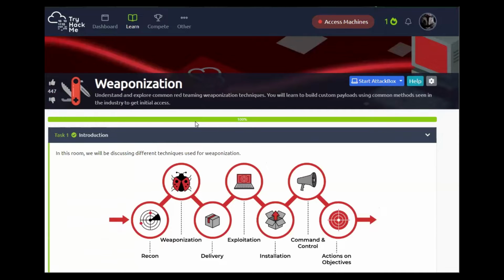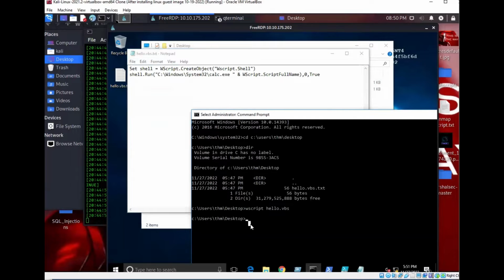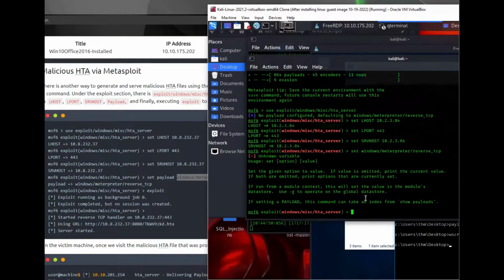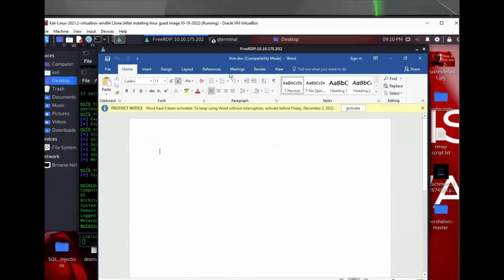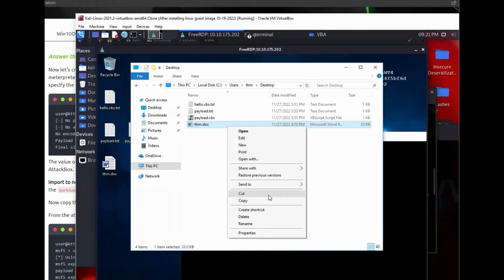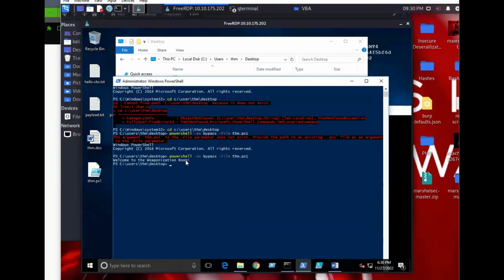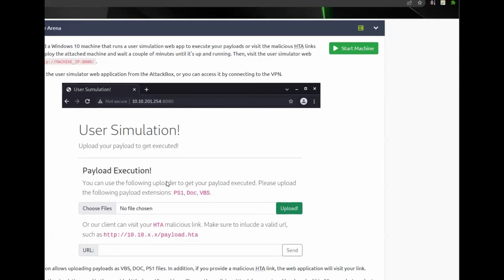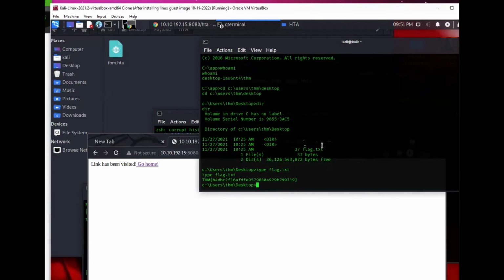TRYHACKME RED TEAM WEAPONIZATION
Commands in comment section